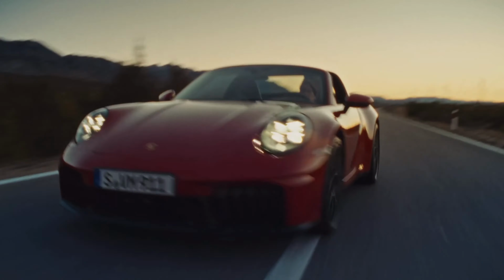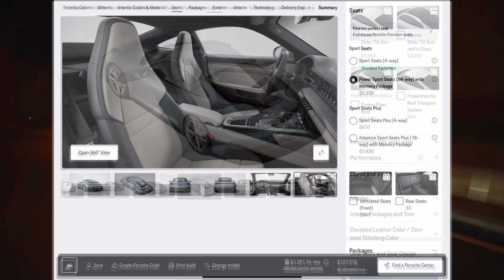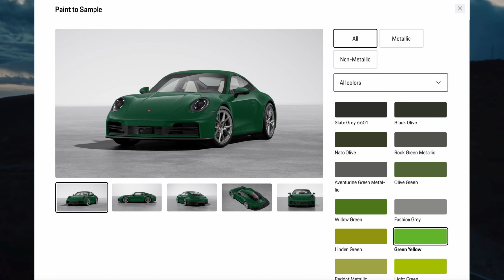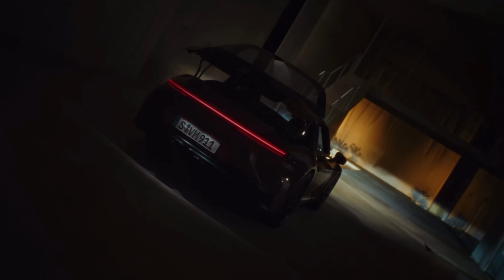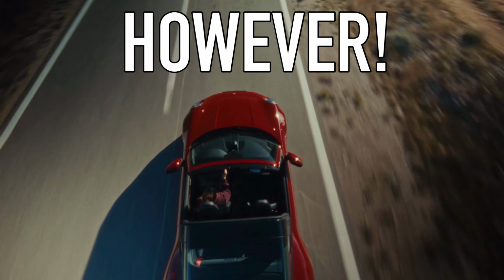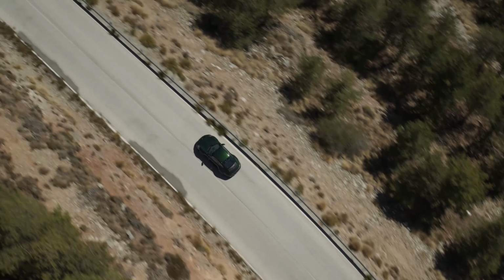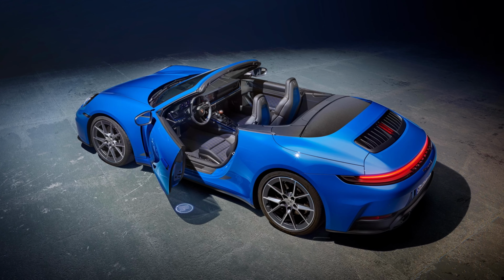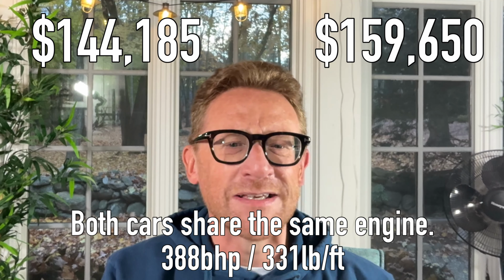Here’s Why The 2025 Porsche 911 Carrera T is the Pick Of The Range and an INSTANT CLASSIC!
Porsche inflation! Porsche monetizing EVERYTHING! Then a car that is the best in the range and is actually GOOD VALUE?!? Let me explain how the new 2025 Porsche 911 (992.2) Carrera T is not only the pick of the range but very probably the very best sports car on the market for the money!